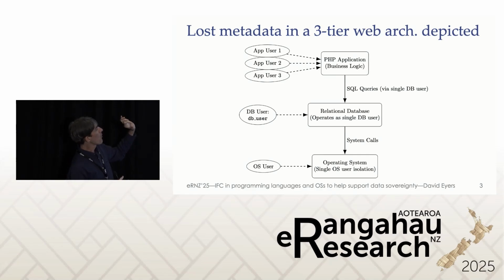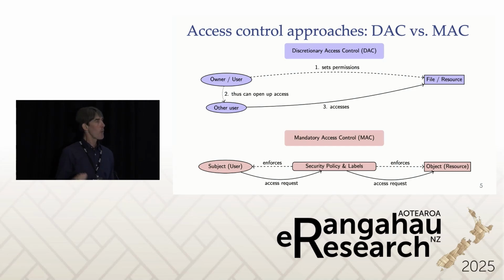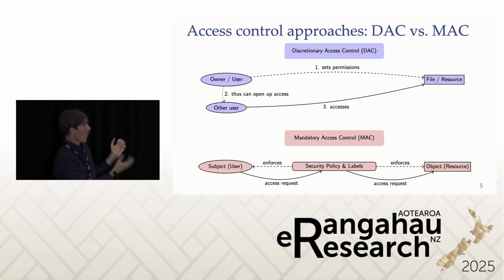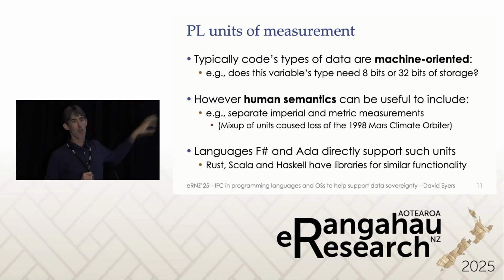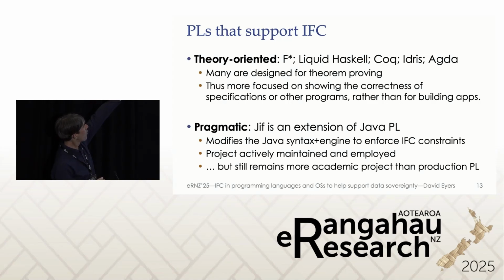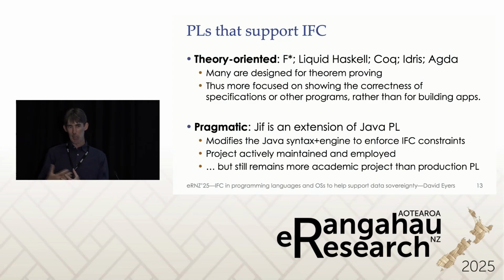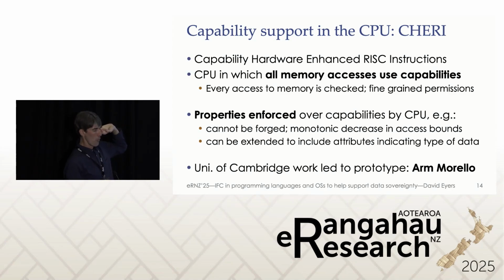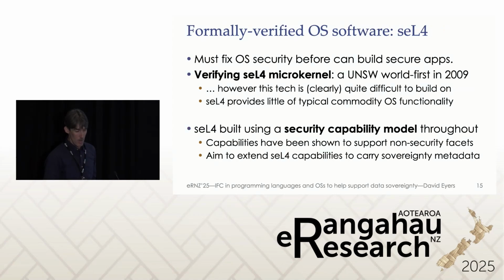Information flow control to effect data sovereignty tracking - David Eyers, University of Otago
Information flow control (IFC) is a computer security approach that involves attaching labels to sensitive data and tracking these labels as they pass through the transformations applied by software systems.  Within programming languages and operating systems, IFC can be used to enforce mandatory access control (MAC), where participants (e.g., users and applications) within the software system also carry labels, and various security rules apply by default, based on comparisons between the IFC labels of participants and data items.

In this work we present early-stage experimentation with IFC technologies for carrying labels that support data sovereignty constraints, e.g., for the support of Maori data sovereignty.